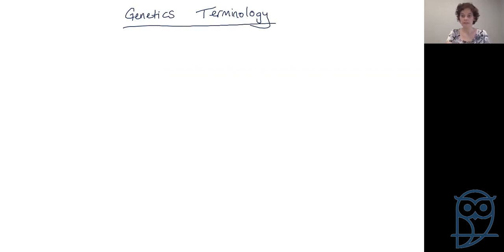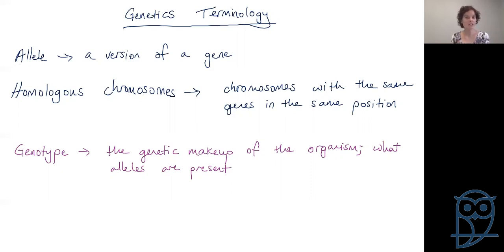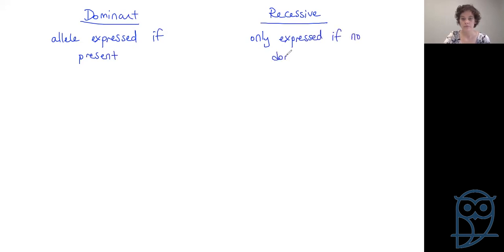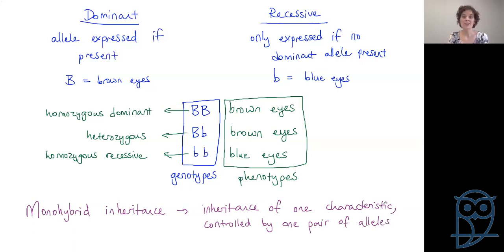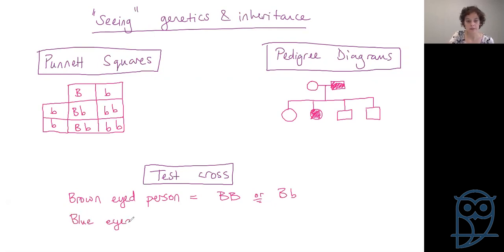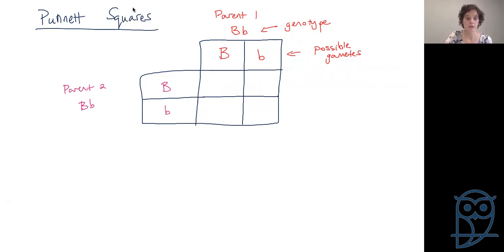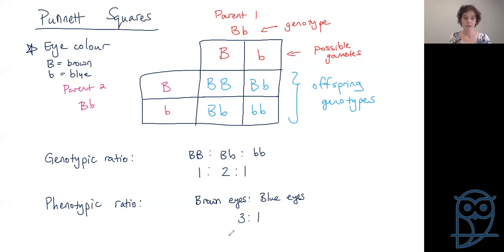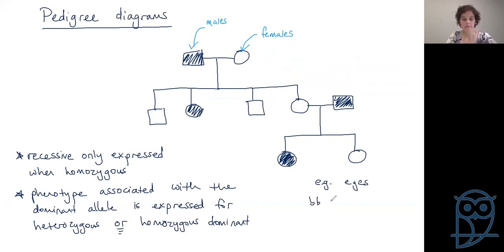Live Lesson: IGSCE Biology - Inheritance - Part 1